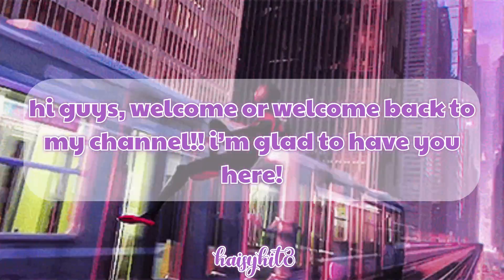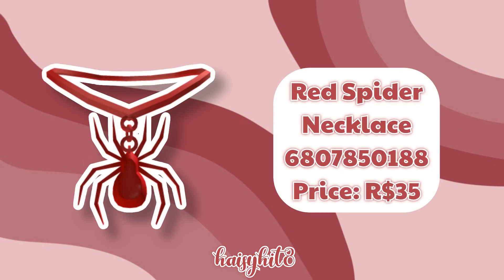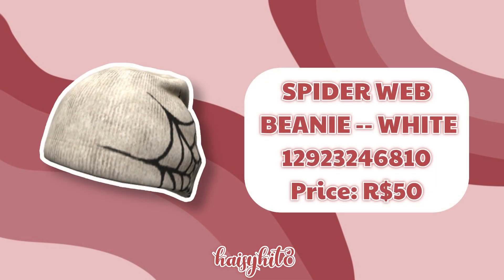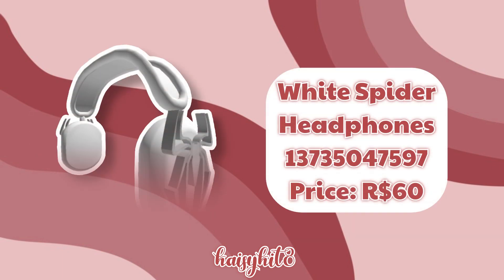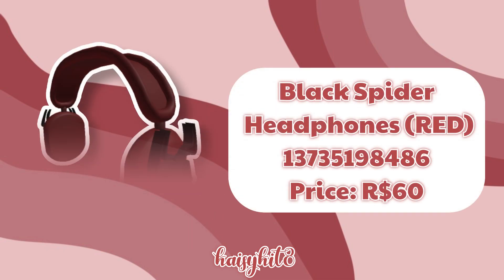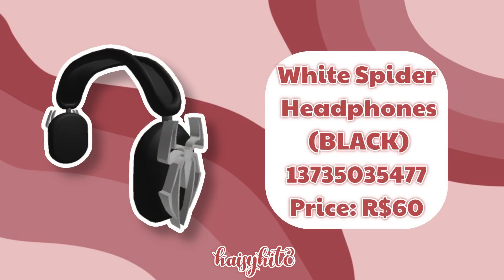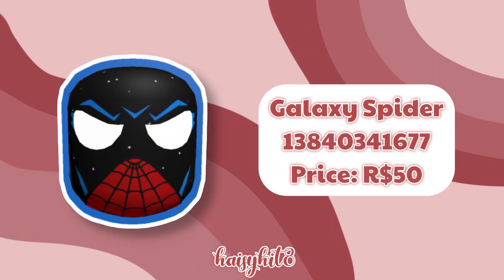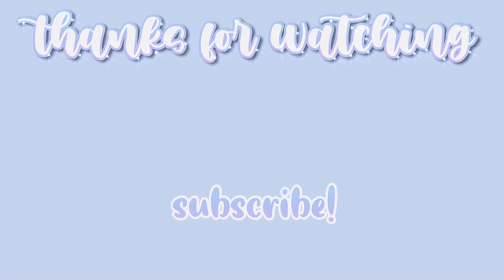Spider-Man Spider-Verse ACCESSORIES | Codes & Links | Roblox Bloxburg, Berry Avenue, Brookhaven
Spider-Man Across the Spider-Verse  Accessories | Codes & Links | Roblox Bloxburg, Berry Avenue, Brookhaven
Hey there, I hope you found this video enjoyable!

꒰ ❛ 𝐬𝐨𝐜𝐢𝐚𝐥𝐬 ❜ ꒱
꒰ ❛ 𝐭𝐢𝐦𝐞𝐬𝐭𝐚𝐦𝐩𝐬 ❜ ꒱
00:00 - intro !
01:12 - spider-man accessories !
09:52 - outro !
꒰ ❛ 𝐦𝐮𝐬𝐢𝐜 ❜ ꒱
꒰ ❛ 𝐜𝐨𝐝𝐞𝐬 + 𝐥𝐢𝐧𝐤𝐬 ❜ ꒱
꒰ ❛ 𝐟𝐚𝐪 ❜ ꒱
q. What do you use to edit?
a. I use VN!
q. Can I join your game?
q. What's your Roblox username?
a. My username is KaisyKit8.
a. Bazaart, Phonto for fonts, Lightroom and Prequel for filters.
q. Can I send you a friend request?
a. Sorry it won't be fair on everyone, the max friends limit is 200 and I have many requests!
꒰ ❛ 𝐭𝐚𝐠𝐬 ❜ ꒱
roblox cute spiderman accessories to use with your friends

roblox outfits for dahood
roblox outfit codes for bloxburg
roblox outfit codes for dahood
roblox matching outfits
roblox outfits to wear with your friends
roblox accessories
roblox layered clothing